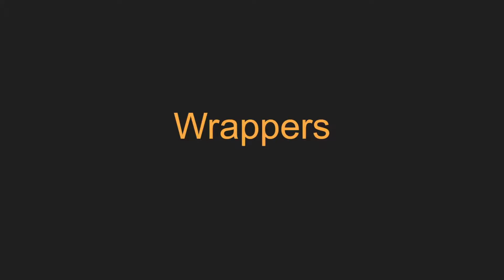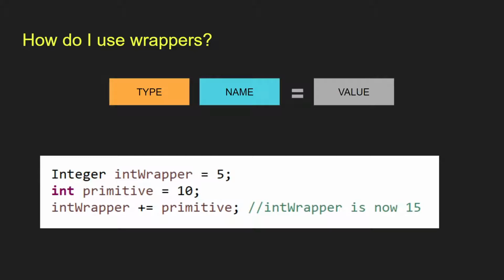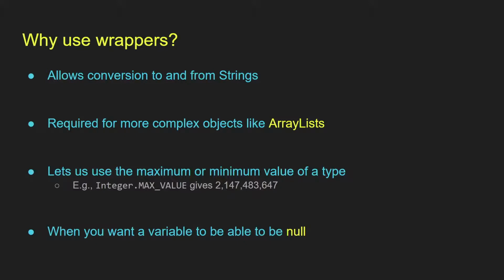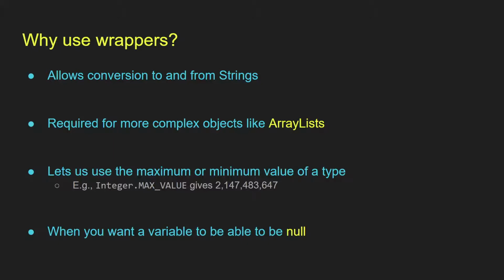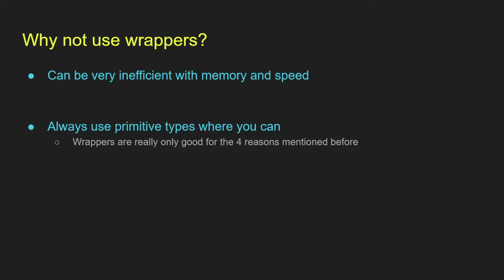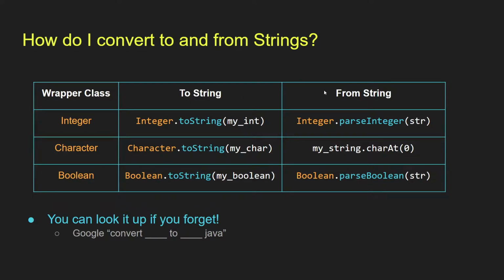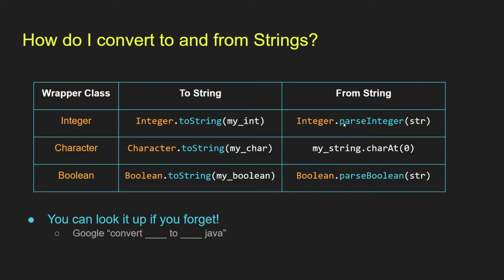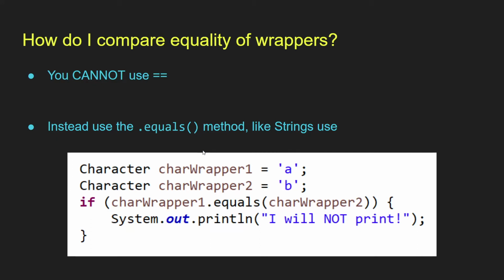Wrappers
How do you use primitive variables when you are required to use Objects?

Author: Andrew F.